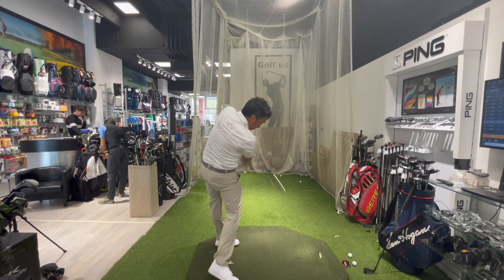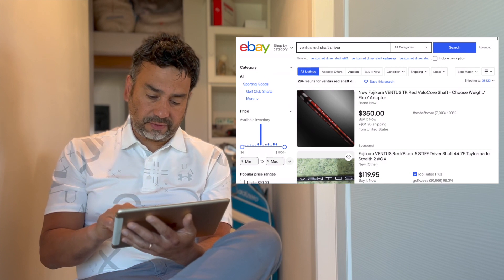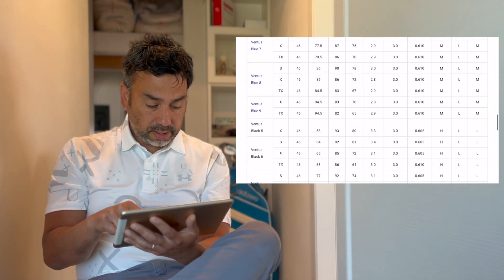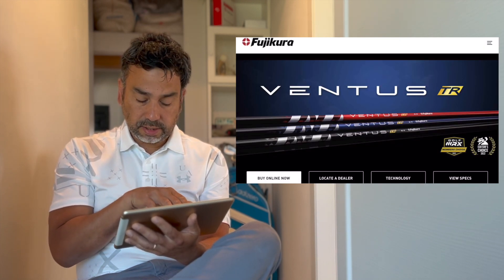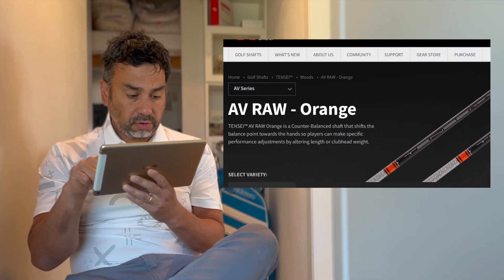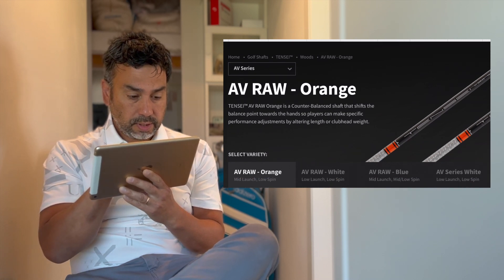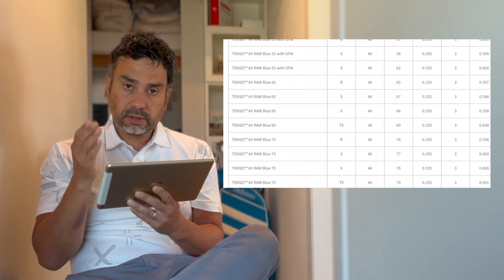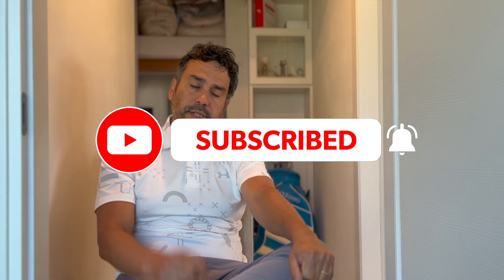Driver Shafts BEWARE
Beware of driver shafts, there are some models that are not found in the manufacturer's website.

erichleopoldgolf